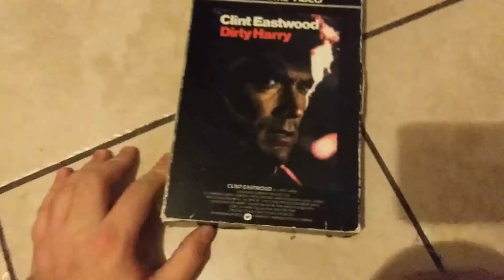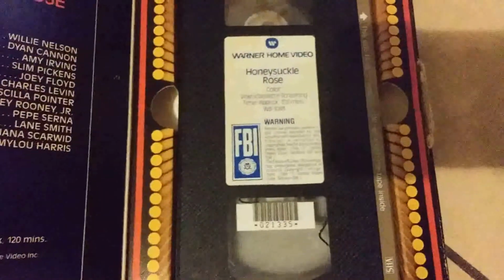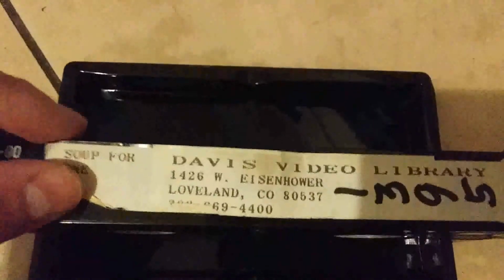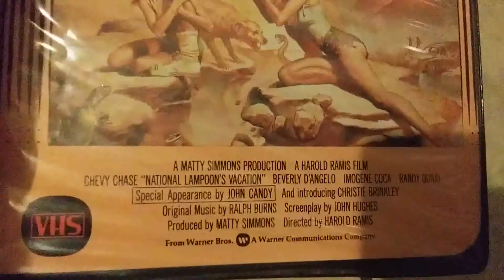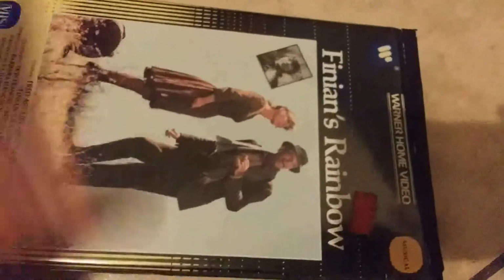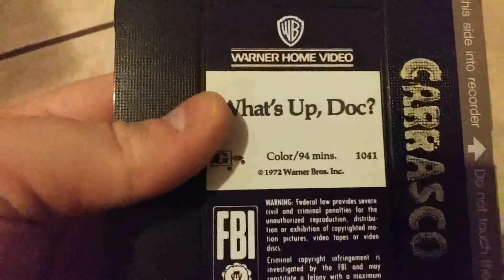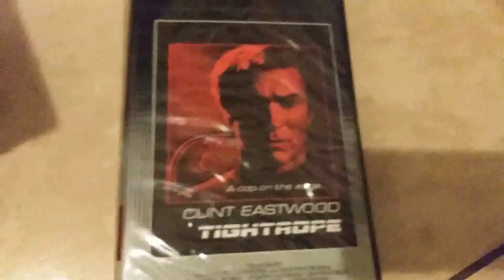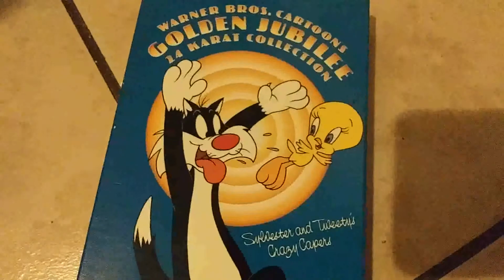My Warner Bros. VHS/DVD Collection, Part 1: Big Ws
Yet another revised collection video, with tapes I have from the studio where the fundamental things apply as time goes by. First in the lot are my Big W titles.